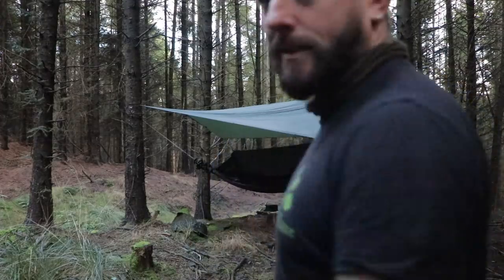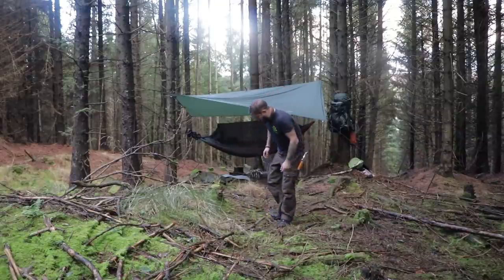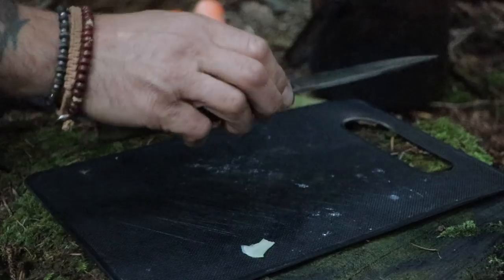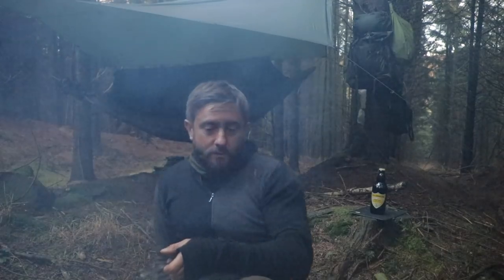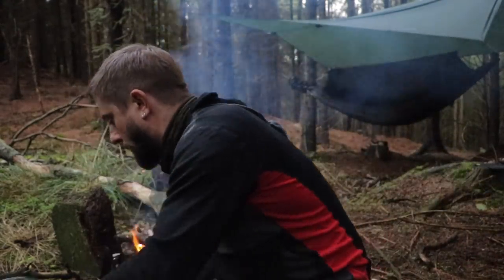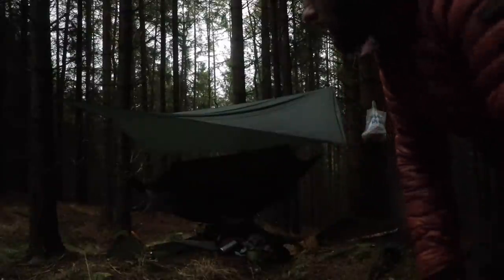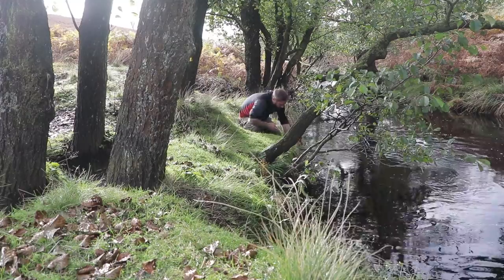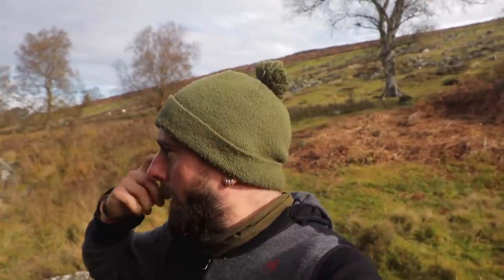A Wet and Wild Hammock Camp in Dense Forrest - Saying Goodbye to an Old Friend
It was good to be back out in the hammock, cooking up some food over the fire and practicing some bushcraft skills. I'm pretty gutted about my blade but its better to have loved and lost than to never have loved at all 💚. Also thanks to anyone who's ever left a comment or a like, or just watched on your phone while taking a dump. It really does mean a lot.

Much Love
-Hazy